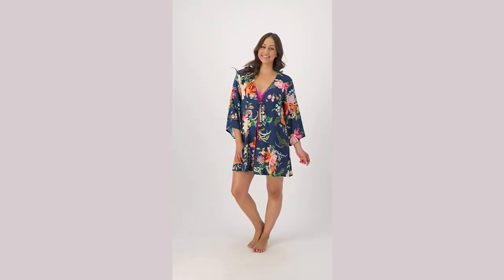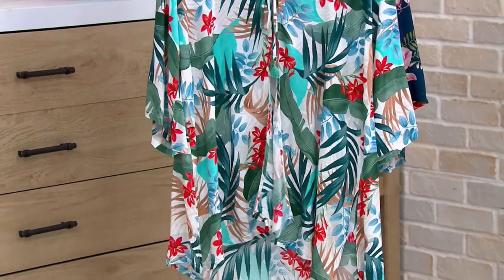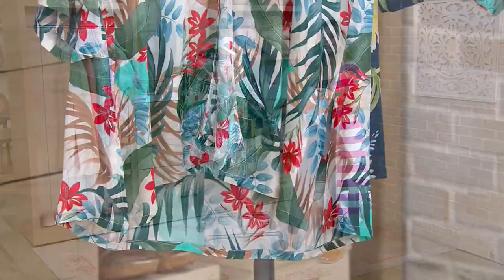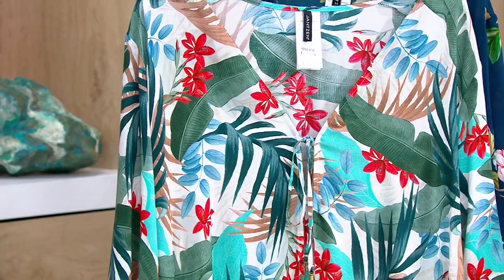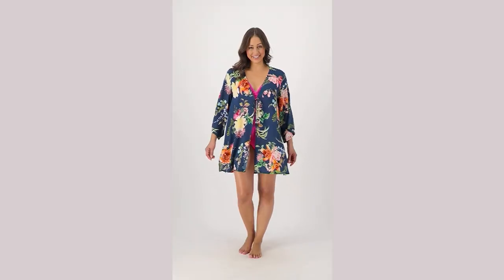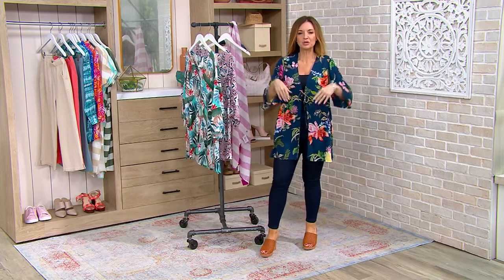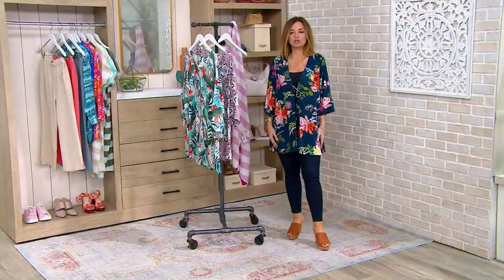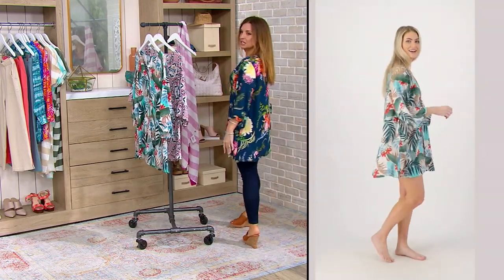Jantzen Tie Front Woven Cover-Up on QVC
Jantzen Tie Front Woven Cover-Up

When pretty coverage is a priority, Jantzen comes to the rescue. This totally chic tie-front cover-up is the easiest way to get from your hotel room to the pool or from the beach to the bistro or from your lounge chair to the hot tub. From Jantzen.